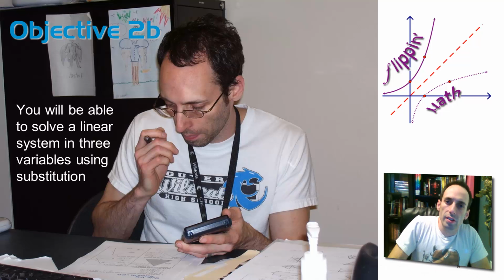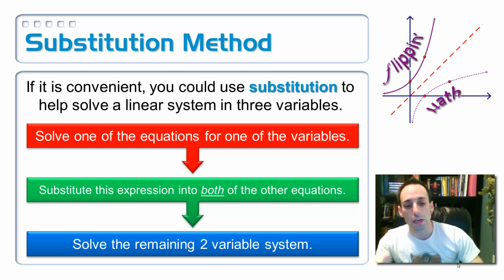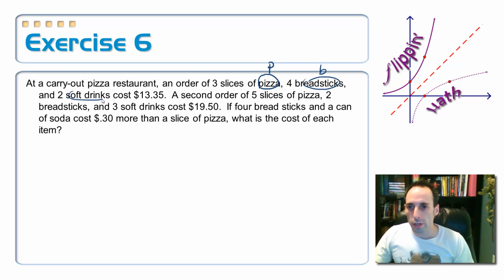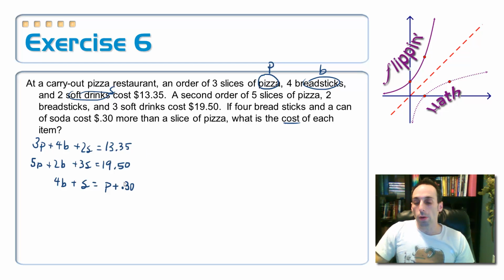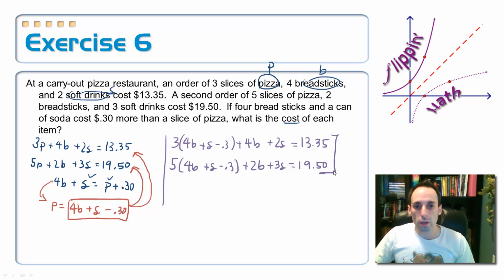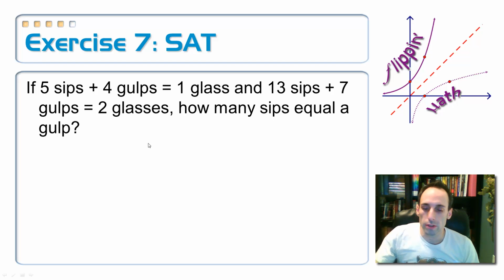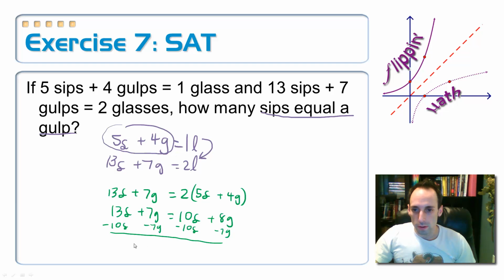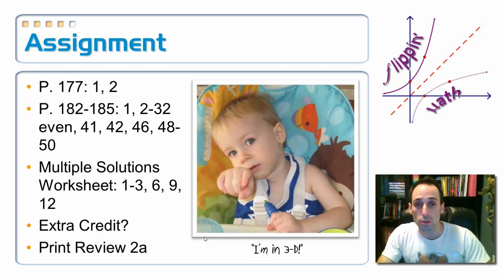3.4: Linear Systems in 3 Variables, 2c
Objective 2c:  You will be able to solve a linear system in 3 variables with substitution